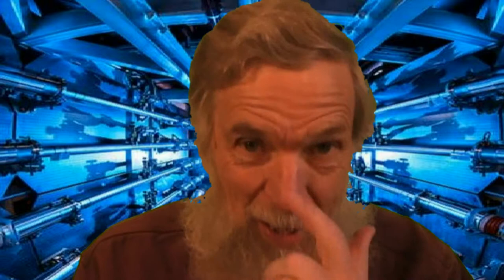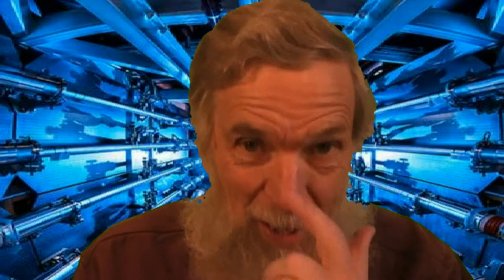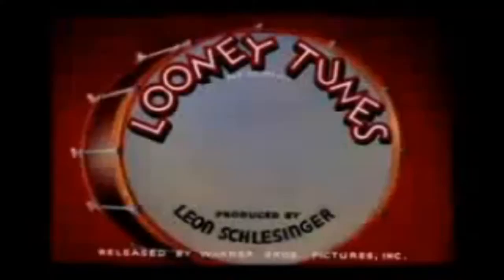Gary Olson creates a practice green screen video.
I created this practice video using my new green screen.  It didn't turn out too bad considering I am still trying to figure this stuff out.